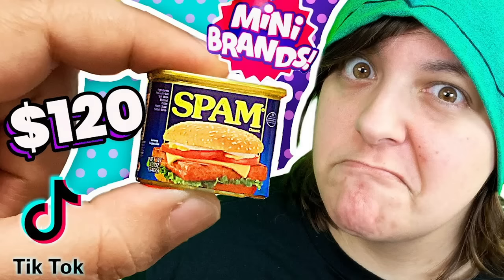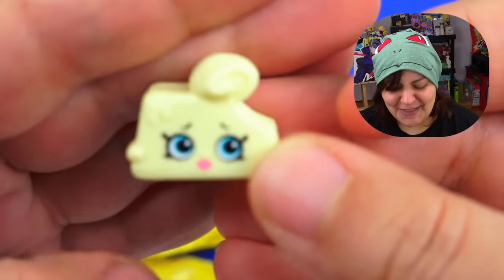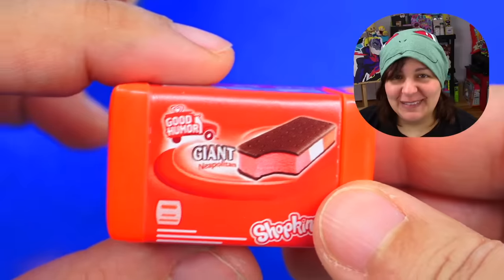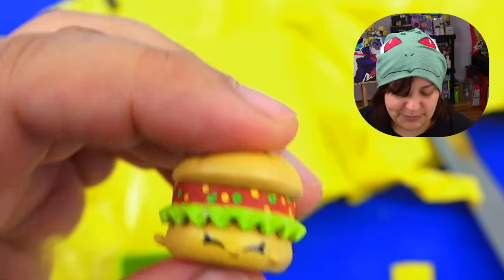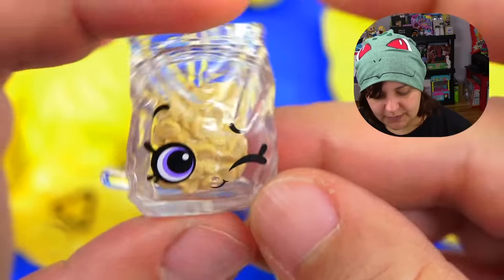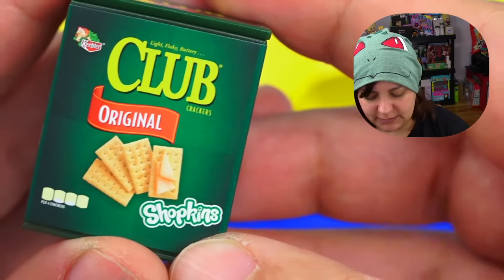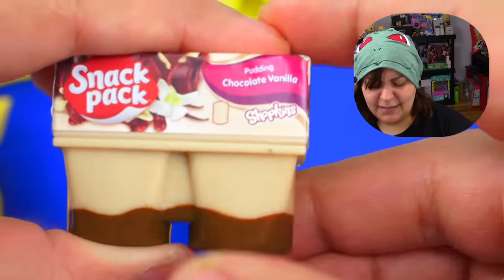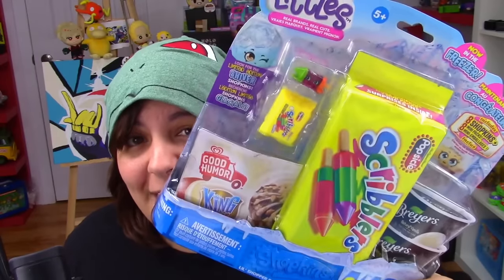TOO BIG! Unboxing TikTok's NEW Favorite Mystery Box Shopkins Real Littles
and find out how you can get 3 months free! Today we will unbox Shopkins Real Littles. This mystery box has become popular on TikTok in the last few weeks. Is this new tiktok trend better than Mini Brands? Let's find out and review them.